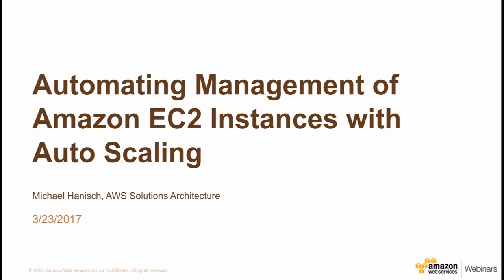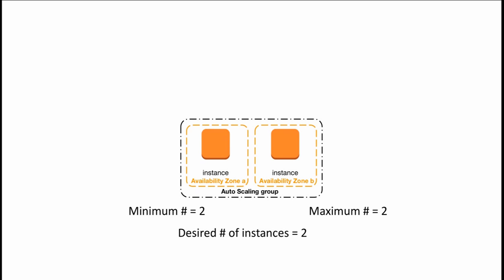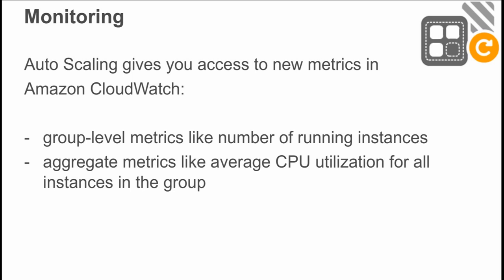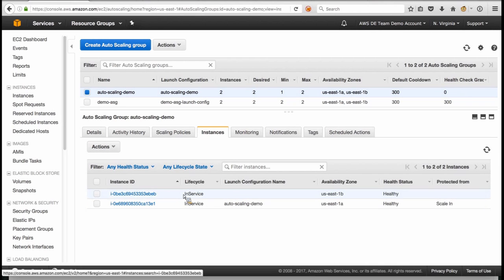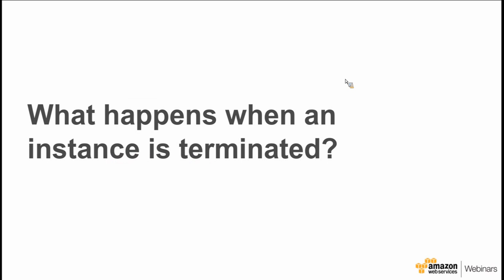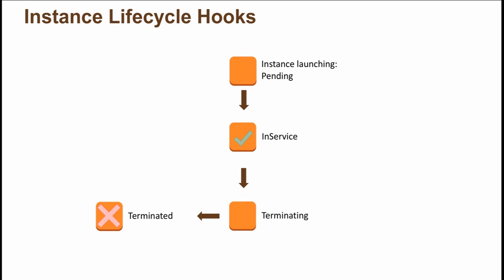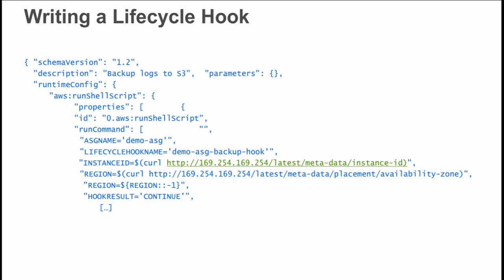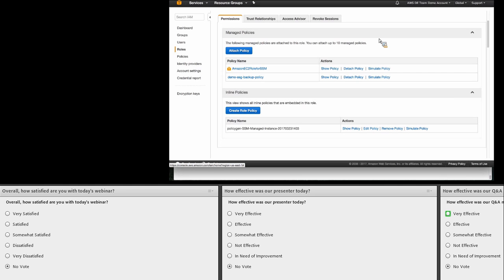Automating Management of Amazon EC2 Instances - March 2017 AWS Online Tech Talks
Automation is vital to efficient DevOps, and getting your fleets of EC2 instances to launch, provision software, and self-heal automatically is a key challenge. Auto Scaling provides essential features for each of these instance lifecycle automation steps, which are widely applicable to just about any type of application running on EC2. In this tech talk, you will learn about how to automate launches with Launch Configurations, configure the software environment before your instance accepts traffic using Lifecycle hooks, and how to create a resilient multi-AZ fleet to run your application with minimal effort.

Learning Objectives:
1. Learn how you can improve application availability and operational efficiency by automating fleet L10management for Amazon EC2 instances
2. Understand how Auto Scaling works and how easy it is to control the lifecycle of your fleet and the applications they run